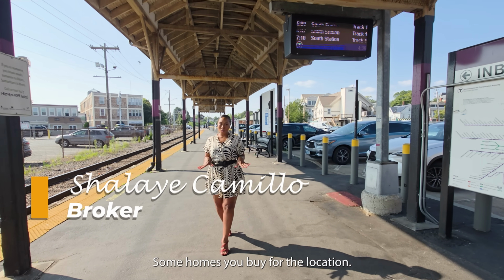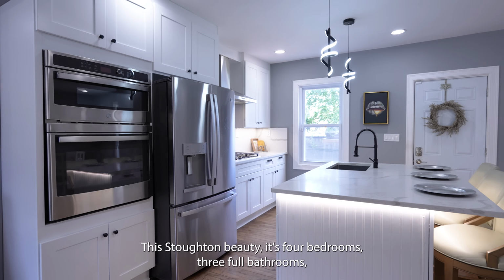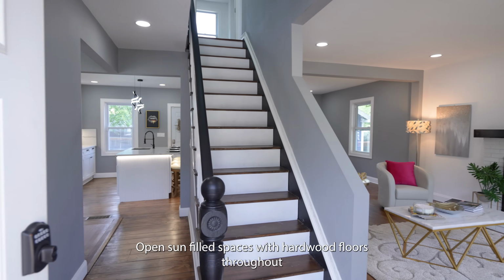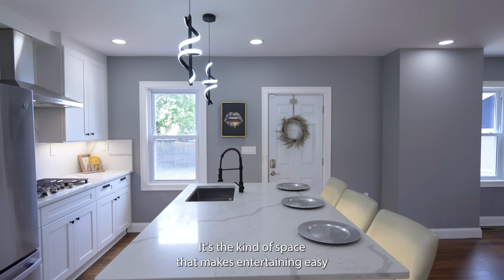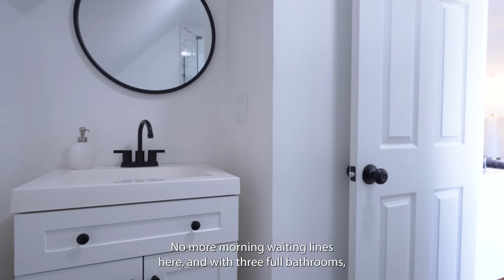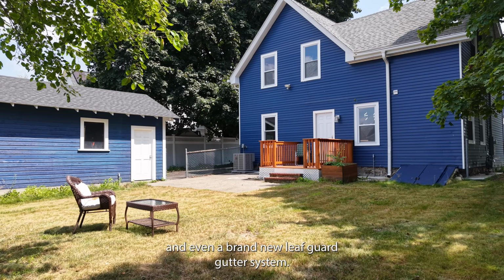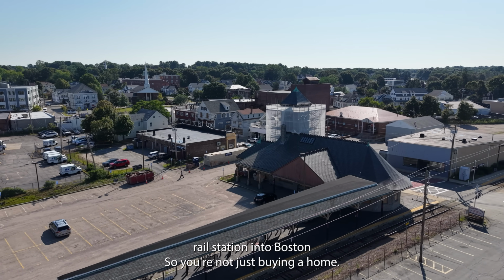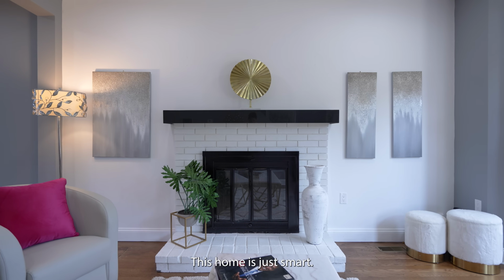Gorgeous Fully Renovated Stoughton Home Tour | 79 Kinsley St | 4-BR, 3-Bath Gem Near Boston!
Welcome to 79 Kinsley Street, Stoughton, MA!
This beautifully renovated 4-bedroom, 3-bath home is just minutes from Route 138 and the commuter rail to Boston. Take a full walkthrough tour and see why this is the best value in Stoughton right now.

🏡 Property Highlights

4 bedrooms, 3 full bathrooms

Fully renovated in 2024 with all-new systems including HVAC and central AC

Gorgeous open floor plan and a stunning kitchen perfect for entertaining

Extra flex space on the main level, a 1-car garage and spacious backyard.

Super convenient location near shops, restaurants, Route 138 and the Stoughton commuter train to Boston!

📅 Open House Details
Saturday & Sunday, September 27th & 28th
⏰ 11:00 AM – 1:00 PM

Shalaye Camillo
Vital Source Realty